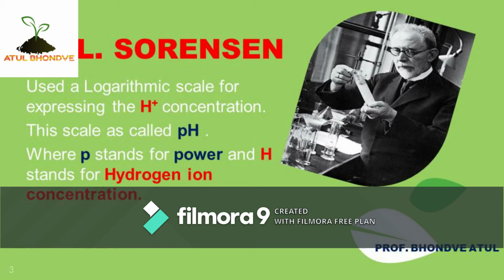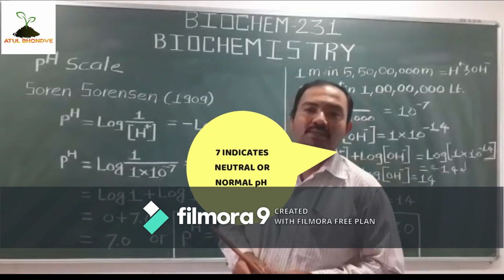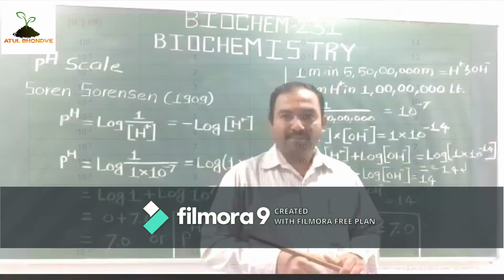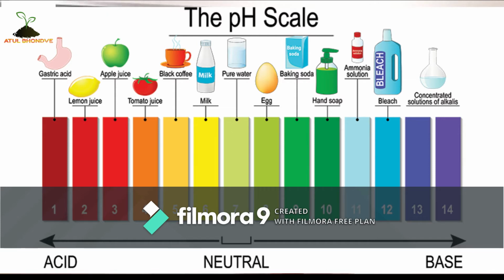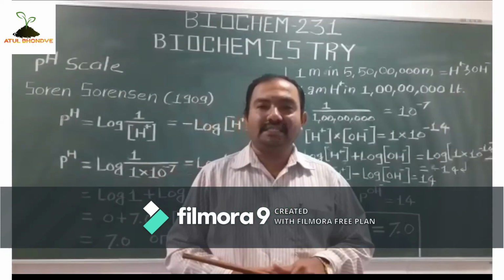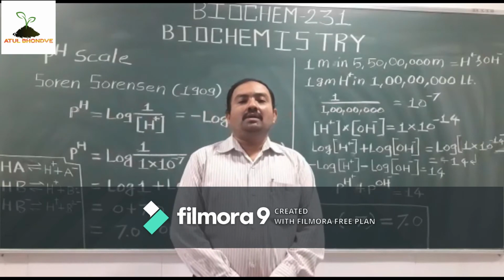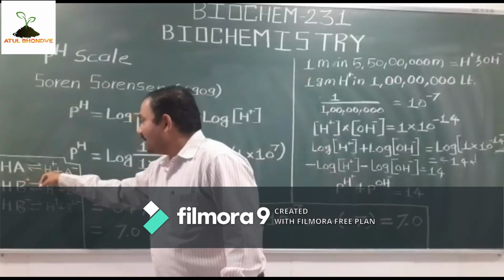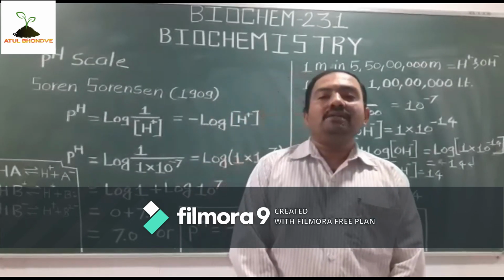pH scale and Acid and Base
USEFUL FOR B.SC(HONS.) AGRICULTURE IIISEMESTER STUDENTS.